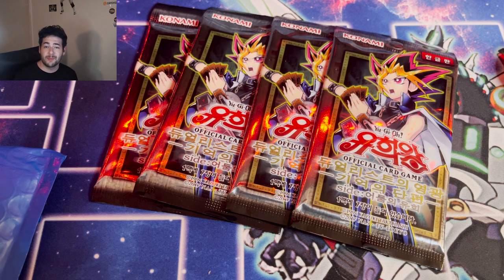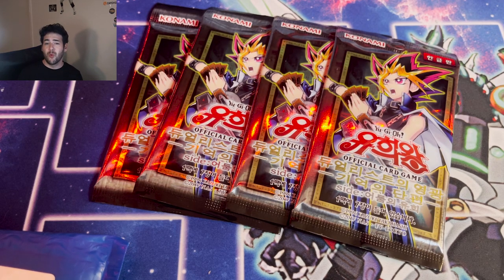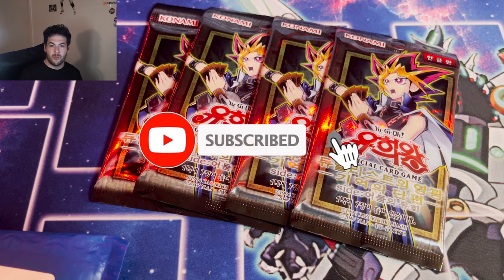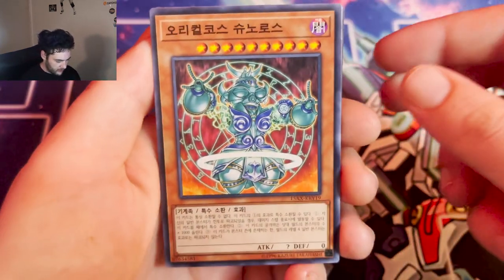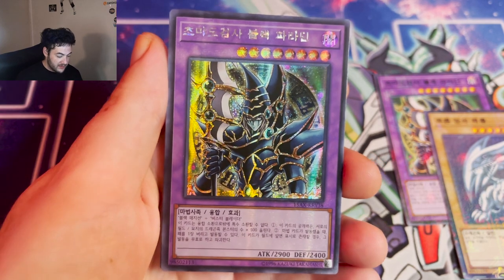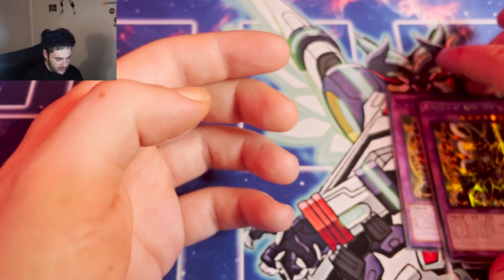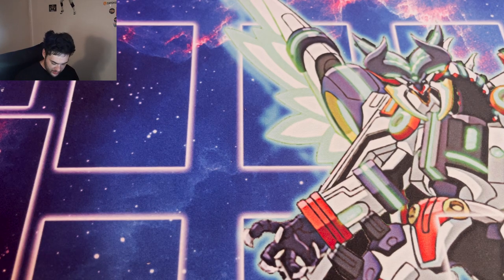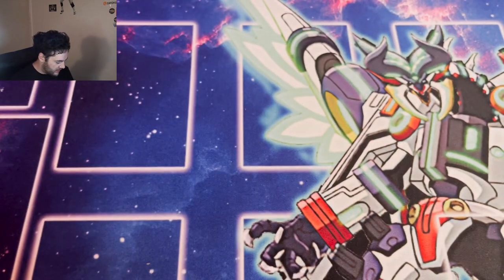"GODLY" OTS Tournament 16 Pack Opening Plus Some Goodies!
^Instagram Store Link

Hope y'all enjoy today's awesome video!!